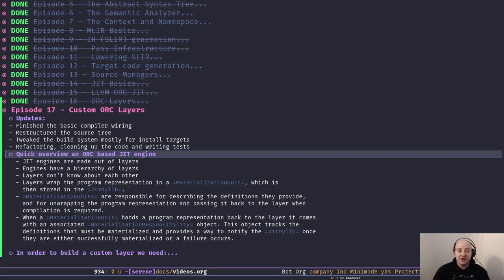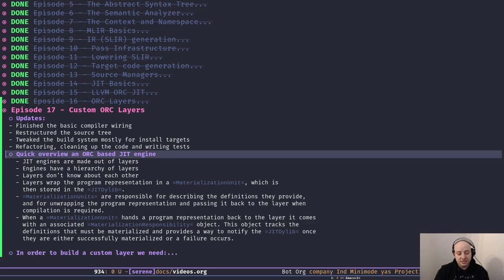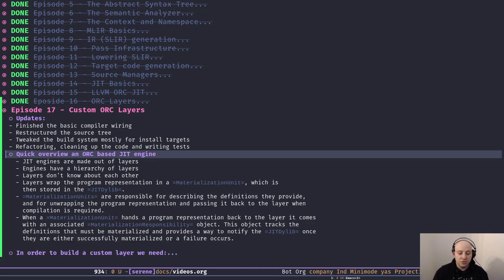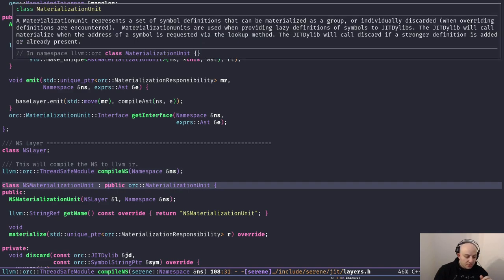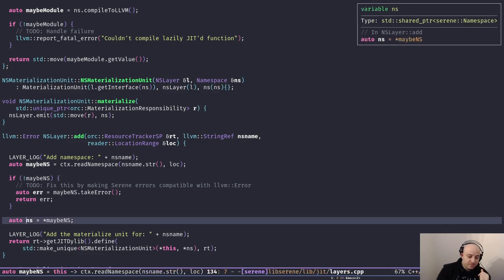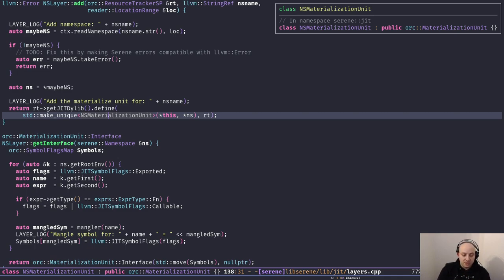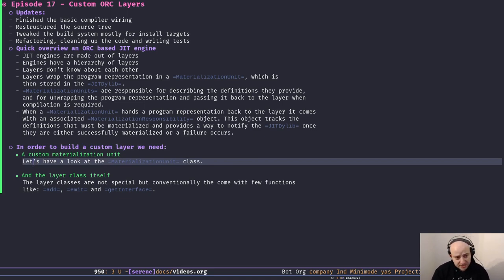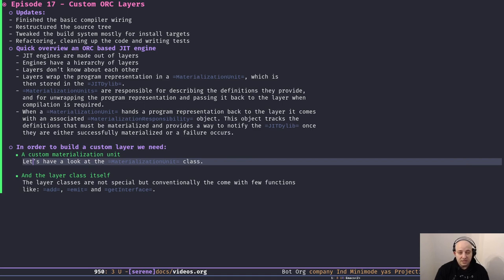How to build a compiler with LLVM and MLIR - 17 Custom ORC Layers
In this episode, I talk about ORC layers and how to create a custom layer to add any program representation to our LLVM based JIT engine.